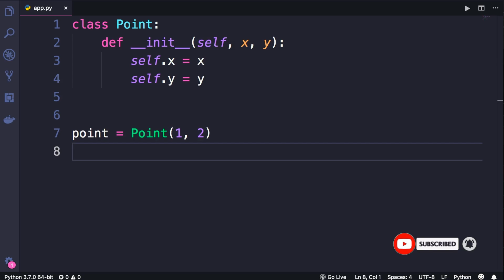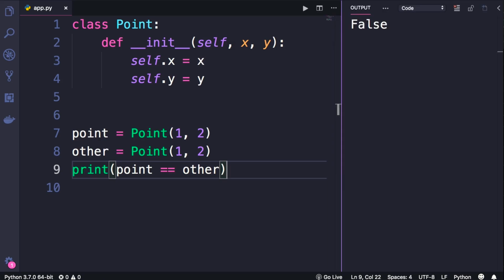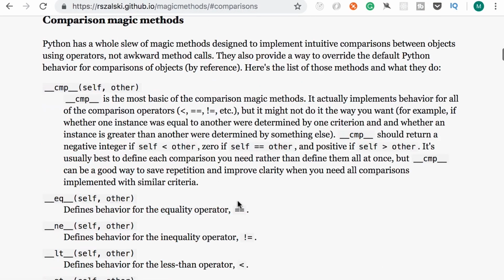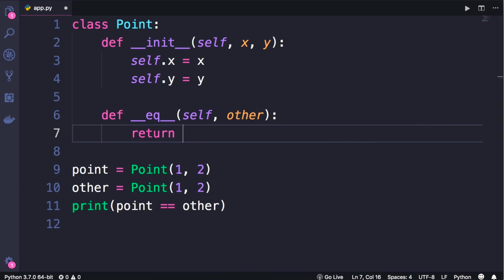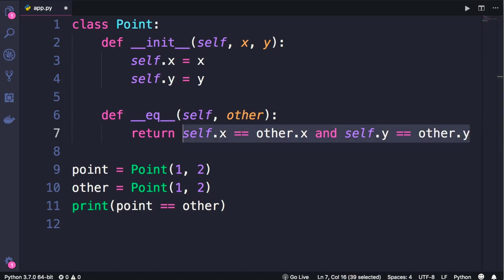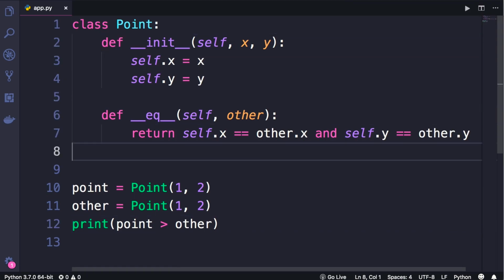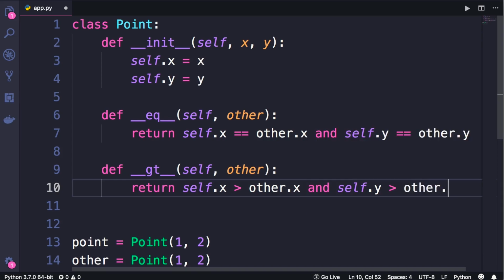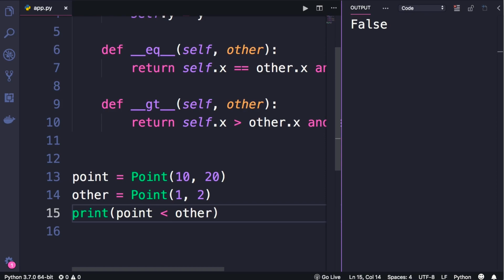7.7 - Comparing Objects